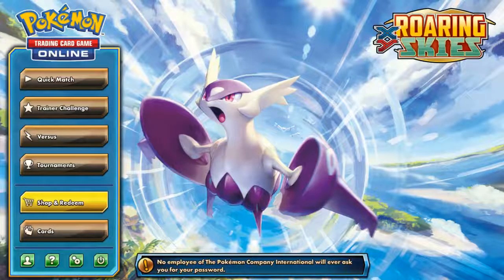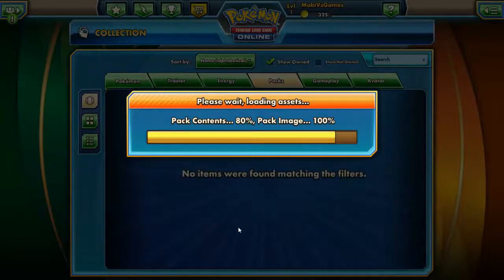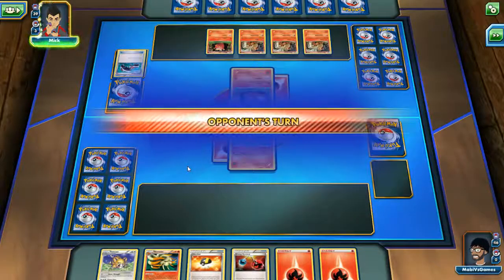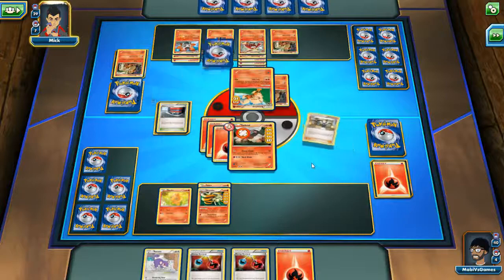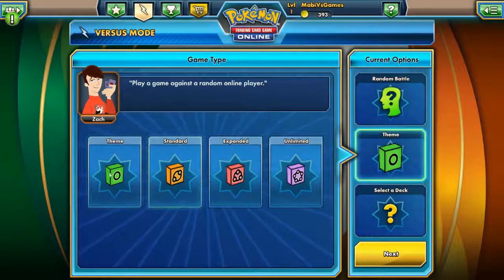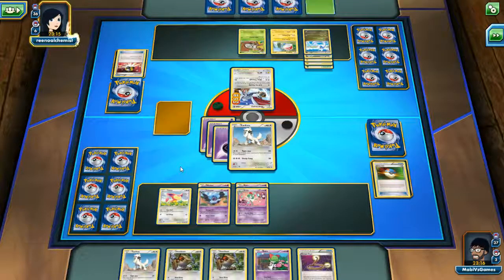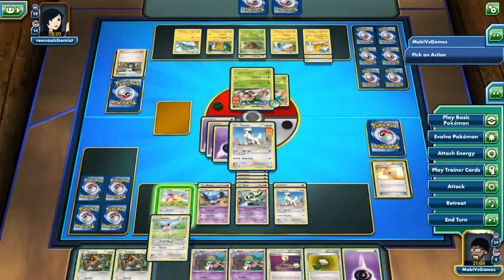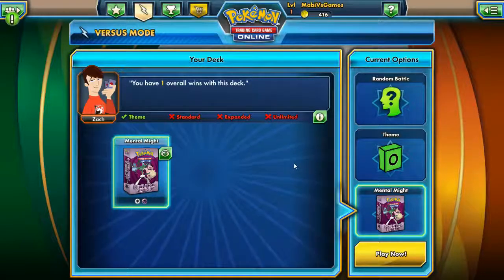MENTAL MADNESS!! [Pokemon TCG Online - Episode 12]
Welcome back to PVP

Today we're checking out Pokemon TCG Online! I haven't touched a Pokemon card in over 10 years.. I wonder how much the game has changed!

Pokémon Trading Card Game Online (sometimes referred to as Pokémon TCG Online, PTCGO, or TCGO) is a downloadable game, and the first Pokémon game of the MMOTCG (massively-multiplayer online trading card game) genre. The game was originally released as a browser-based game in March 2011 before being relaunched as a downloadable game in 2012 for the PC and Mac and for iPad in 2014. The game officially emerged from open beta testing in February 2015, but it continues to be refined and improved upon on a continual basis. The game is based on the Pokémon Trading Card Game or TCG aspect of the Pokémon franchise and follows the same rules. The game is also free to download and use. Experience with the trading card game is not required. It is accessible to both beginners and experienced players alike. It is also intended to be used by both children and adults. Players do not need to purchase physical Theme decks or Booster packs from a store in order to play. Players are provided with everything they need to begin playing, and there are multiple means of earning new cards and other rewards as the game is played.

Plot

Players begin their adventure at a virtual Game Store, where Trainers Zach and Ella welcome them. Player are provided three Starter Theme decks, each representing one of three Starter Pokémon types — Fire Fire, Grass Grass, and Water Water. The game initially revolves around playing a couple of in-game Tutorials before competing against computer-controlled Trainer characters from the Trainer Challenge.
in-game Tutorial
Main article: Tutorial (TCGO)
After being welcomed to the Game Store, players face Zach and Ella in two in-game Tutorials Pokémon Trading Card Game matches designed to teach players the basics of game play. After completing the tutorials, players are presented with a full match against a random computer-controlled Trainer from the Trainer Challenge. If players "Play as a Guest", they may repeat but will not advance beyond this stage. Players will, however, be encouraged to create a Pokémon Trainer Club User Name and Password after each match. Finally, with a Pokémon Trainer Club account, players are directed through the first few matches in the Trainer Challenge's Gold League.
In order to help new players learn the mechanics of the game, they are directed through the tutorials and initial matches before unlocking all game features. Players already familiar with the game may bypass this directed phase by disabling the New User Experience under in-game Options.
Players who create a Pokémon Trainer Club account may also use it on the official Pokémon.com website and at Play! Pokémon events.
NOTE: For those seeking additional tutorials outside of the Pokémon Trading Card Game Online itself, a brief description of How to play appears on the Pokémon Trading Card Game page. The Glossary also defines most of the Pokémon Trading Card Game terminology. Finally, there are browser-based step-by-step TCG tutorials on Pokémon.com.